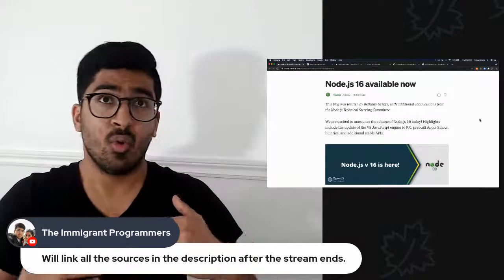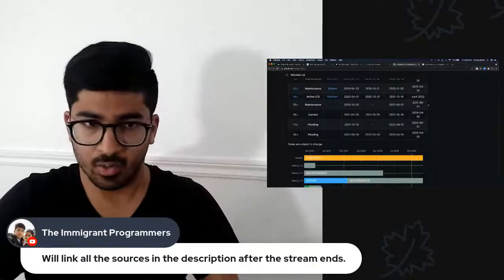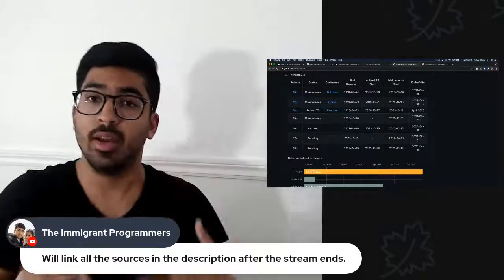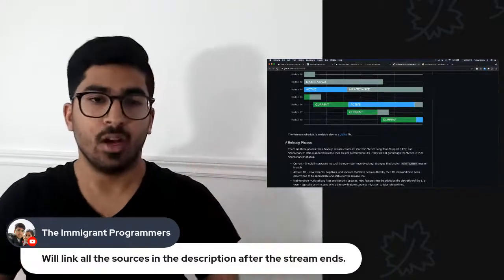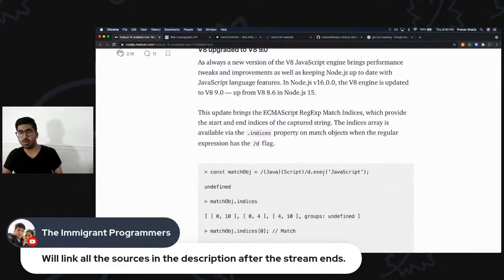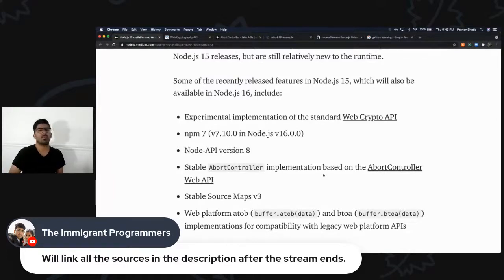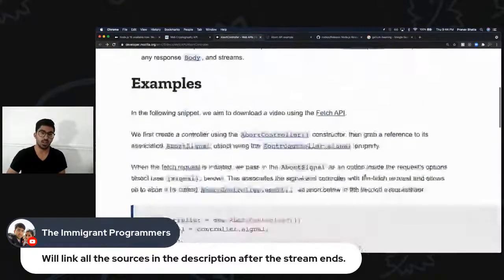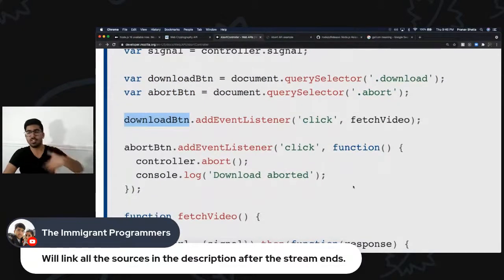Node.js 16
For whatever it's worth, the codename for the latest NodeJS release is "Gallium". There are a lot of improvements and new features that this update brings and we have highlighted all the major updates in this video.